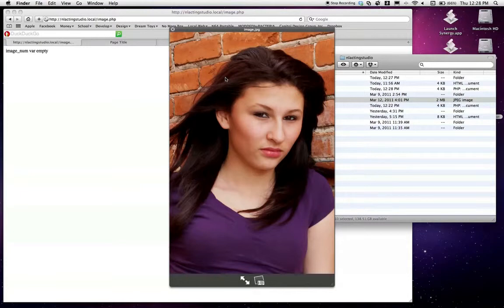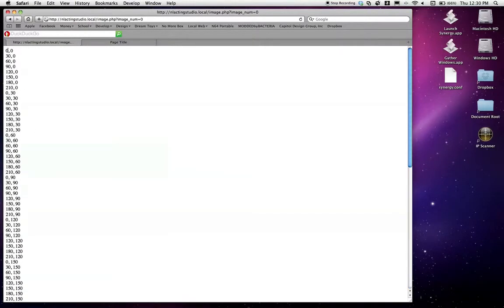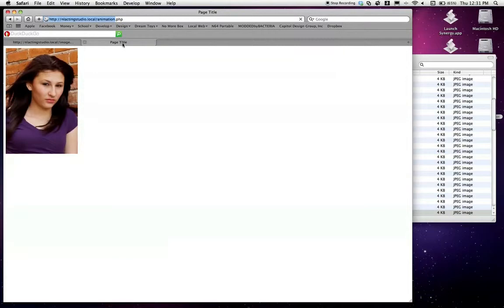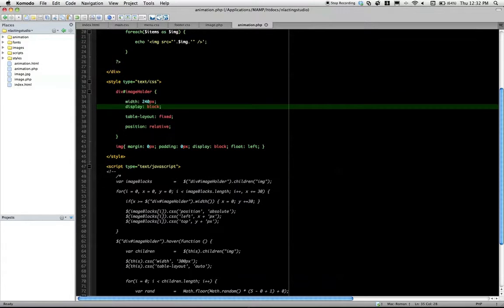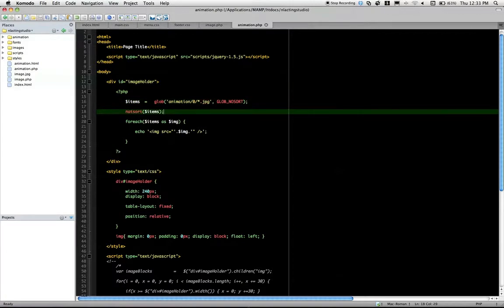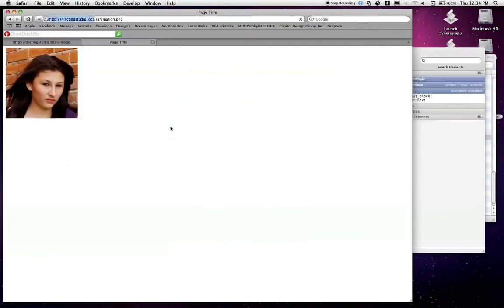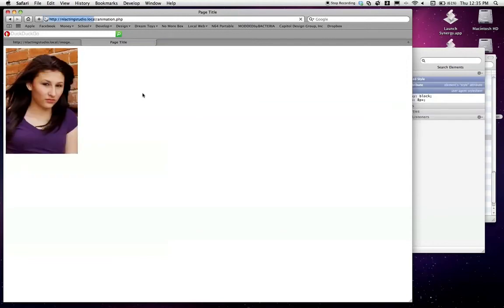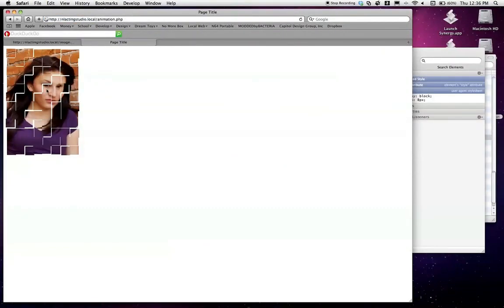Custom Image Manipulation in HTML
While designing a website for an acting studio, I decided it would be pretty neat to manipulate images in small segments in order to create custom animations. Unfortunately, there's no practical way to do this in HTML, so I had to come up with my own solution to the problem.